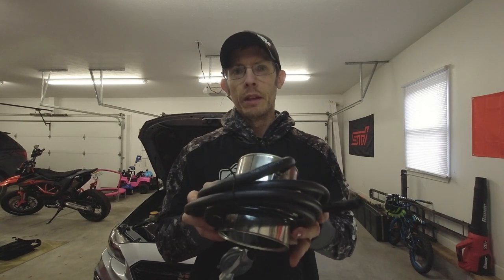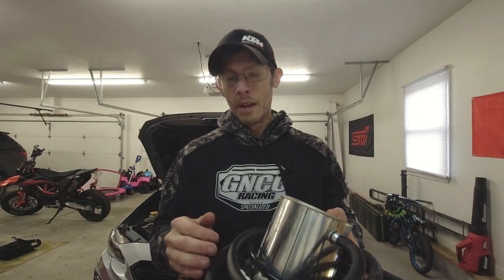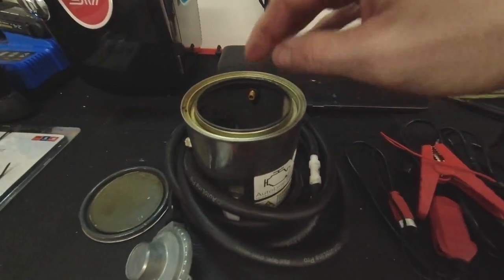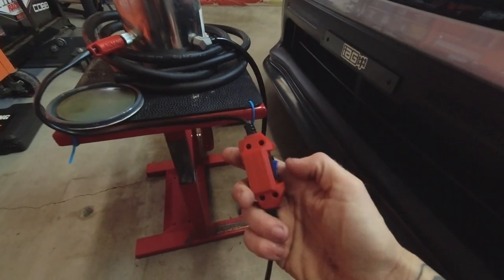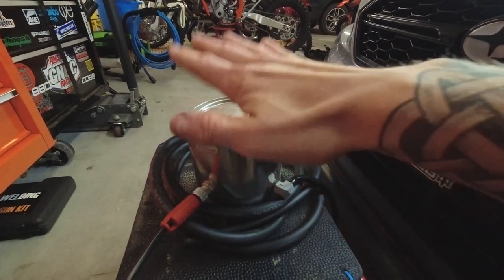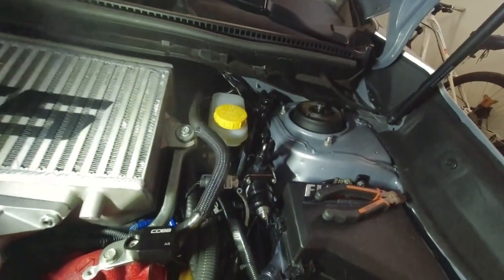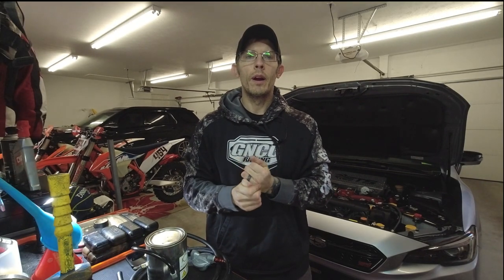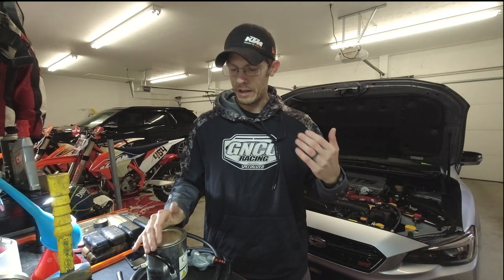Setup, Tool Test, & Review AutoLine Pro Vaccum Leak EVAP Smoke Machine | Economy Series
I've been using the AutoLine Pro economy series automotive smoke machine vaccum leak detector now for close to 2 years. I give you a setup, machine test, and my honest review on the unit.

This is not a how to smoke test your car video.

Car Care Cleaning Supplies
Meguiars Gold Class Car Wash
Meguiars Ultimate Wheel Cleaner 32oz
Mothers CMX Ceramic Coating Spray 24oz
Chemical Guys TORQ Foam Cannon
Meguiars Perfect Clarity Window Glass Cleaner
Meguiars X2000 Water Magnet Drying Towel
Meguiars X3002 Microfiber Wash Mit
Adams 5gallon Bucket with Grit Guard
Meguiars Tire Shine (2) Pack
Pulidiki Car Dust Cleaning Gel

Maintenance fluids/cleaners/oils

Rotella T-6 15w40 Engine Oil
Purolator Pure One Oil Filter
Redline MT-90 Transmission Oil
Redline 75w90 Gear Oil
CRC Brakleen (non-chlorinated) brake cleaner
CRC Mass Air Flow Sensor Cleaner 4.5oz
PB Blaster Penetrating Catalyst
Permatex Anti-Seize Lubricant
Permatex Black One Minute Gasket Maker #25229

Specialty Tools and Items:
OEM Tools Spill Free Funnel Kit (15) Piece
Schumacher 8A 12V Rapid Charger/Tender
Torrin Big Red (3) Ton Jack Stands (1) Pair
(19) Piece Auto Interior Trim Removal Kit
AutoLine Pro (EVAP) Leak Smoke Tester with Fluid
CTA Tools Wire Spark Plug Gapping Tool
BYNIIUR 88pc auto interior/exterior trim removal kit

Misc Car Parts:
Cobb Accessport mount Scosche Magic Mount
Mirror Tunnel Turn Indicator 15+ WRX/STI
2015+ WRX/STI Tail Light Overlays Dark Smoke
McGard Spline Drive Lug Nuts for 5 Lug Wheels 12x1.25 13/16 Hex
AEM 340LPH E85 Compatible Fuel Pump 50-1215